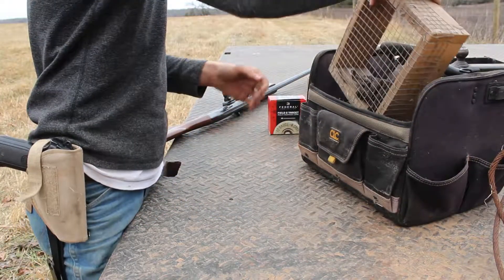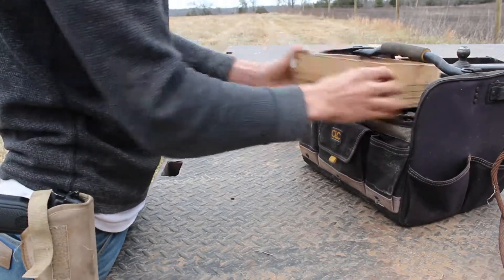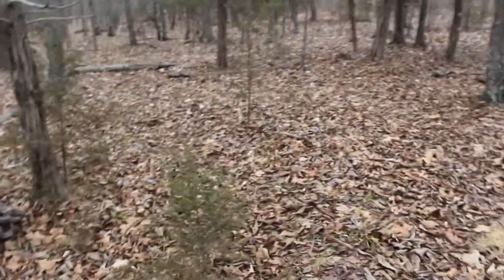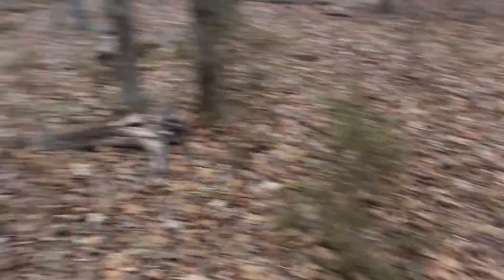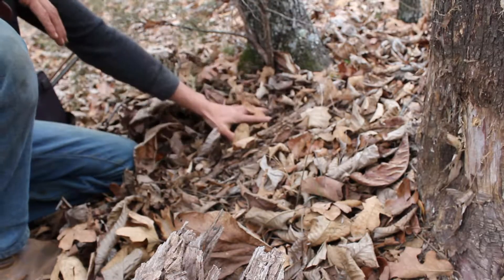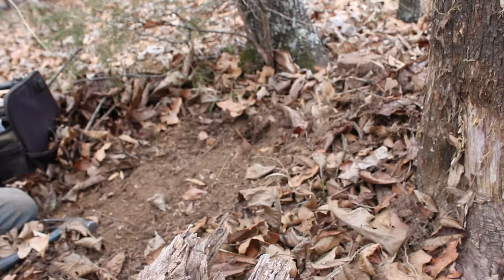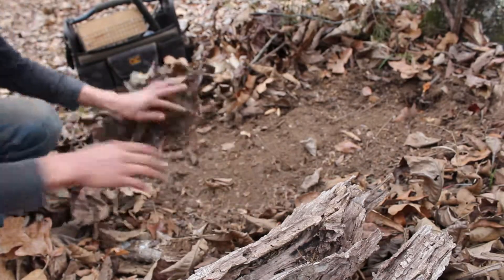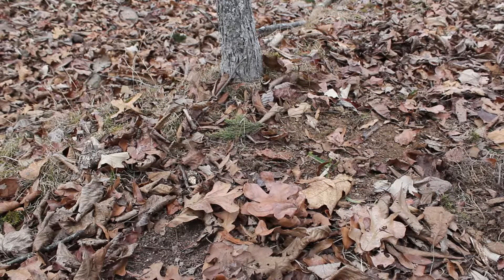putting traps in for HUGE!! coons!